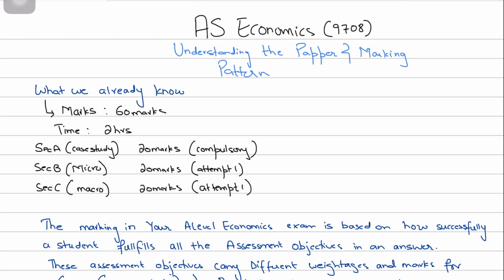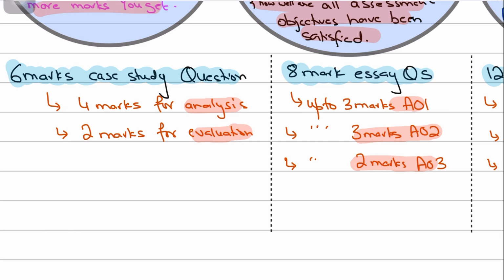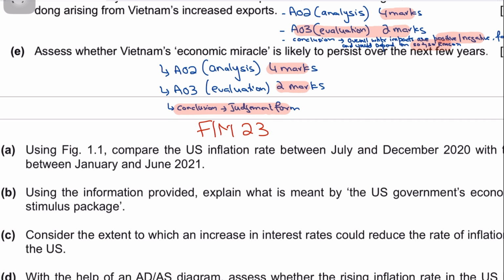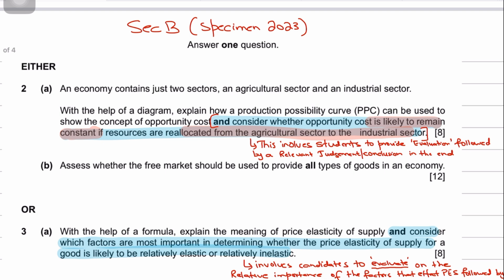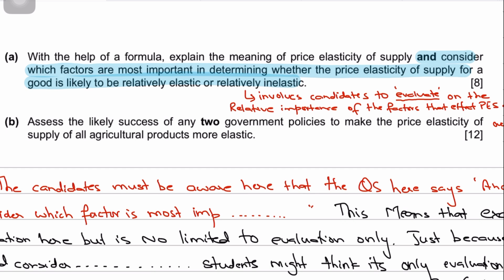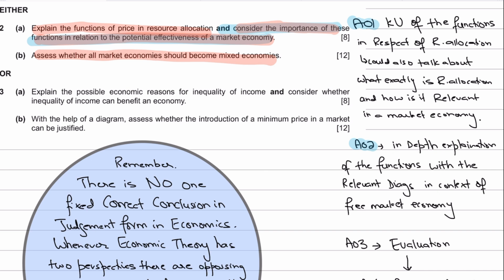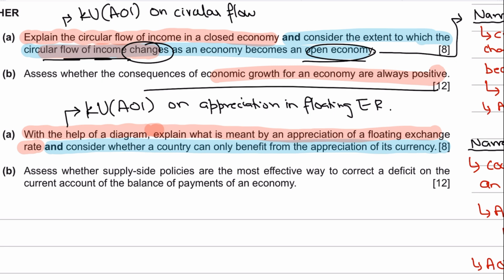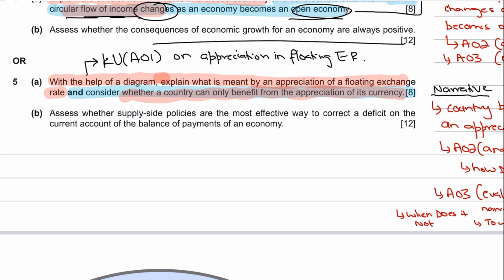AS Economics - All You Need To Know About The Paper & Marking Pattern